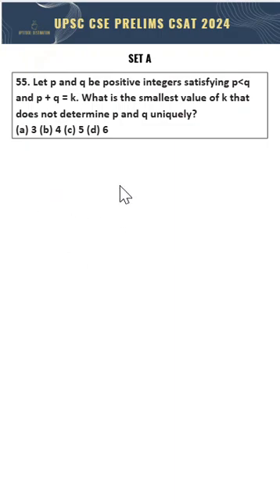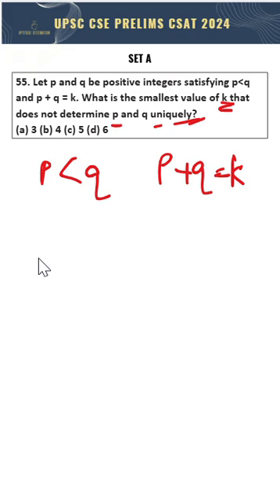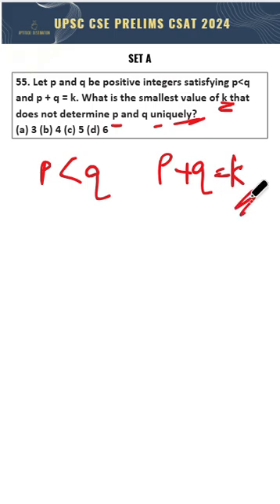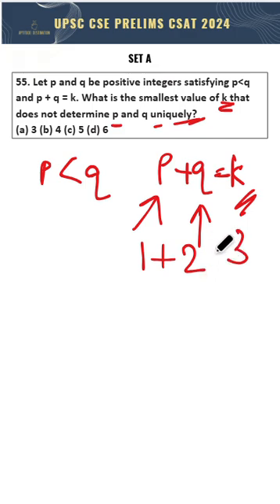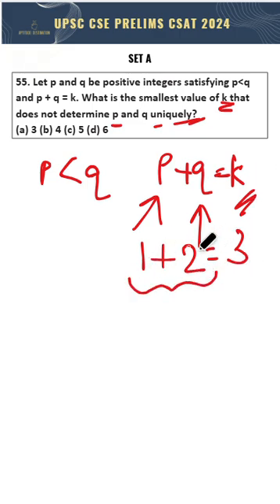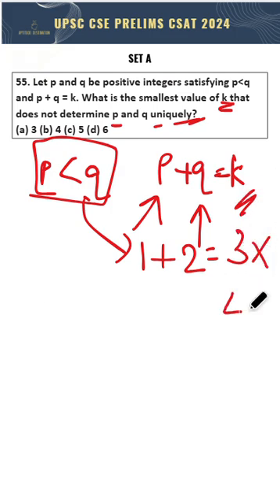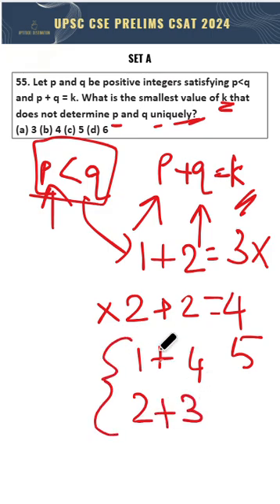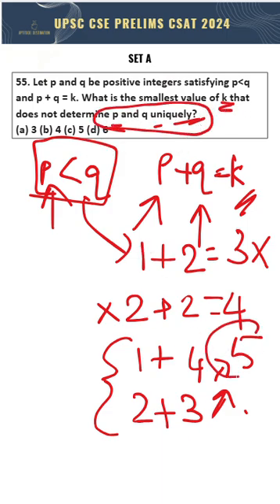UPSC CSE Prelims - CSAT 2024 Q.55. Let p and q be posit is upsccsat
55. Let p and q be positive integers satisfying p less than q and p + q = k. What is the smallest value of k that does not determine p and q uniquely?